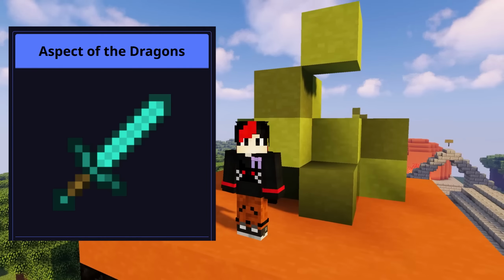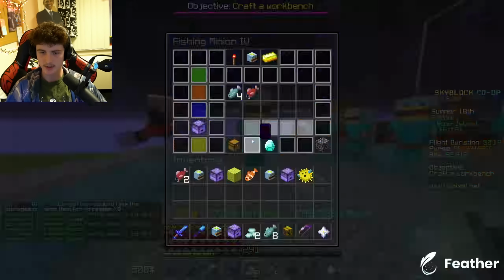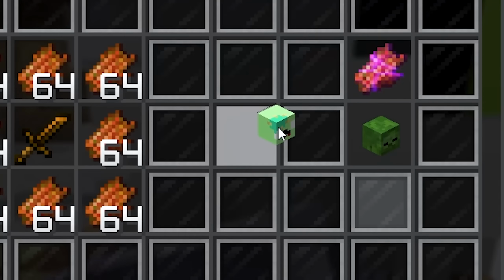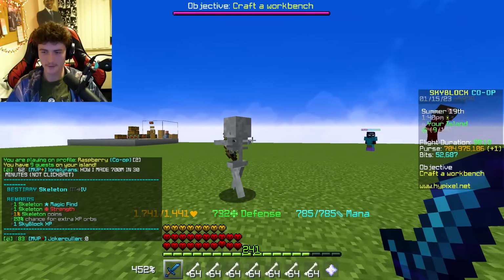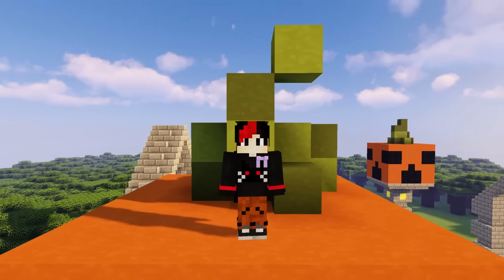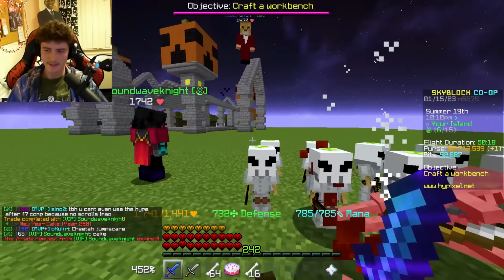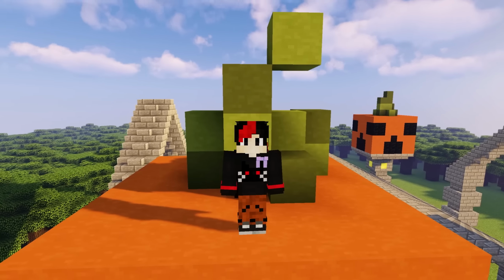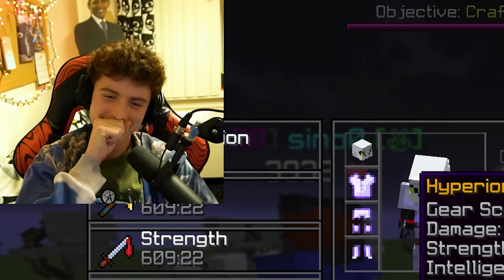I got skyblock's best sword in 30 minutes...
at checkout!
Important Links

IP: mc.hypixel.net
IGN: YMCatlord